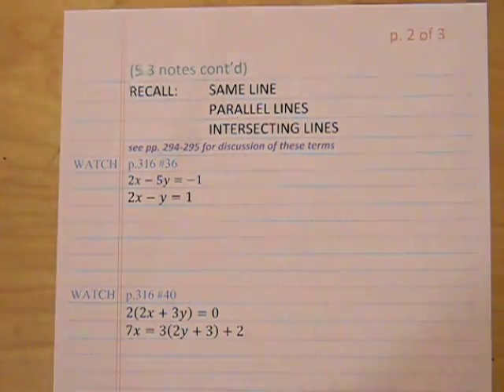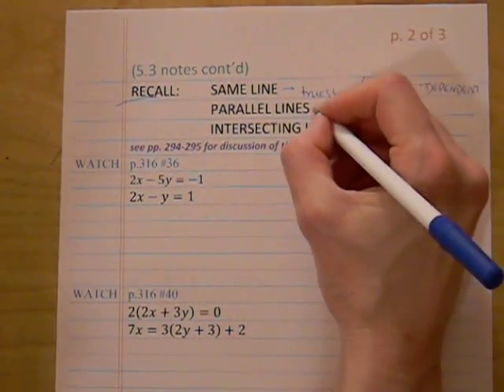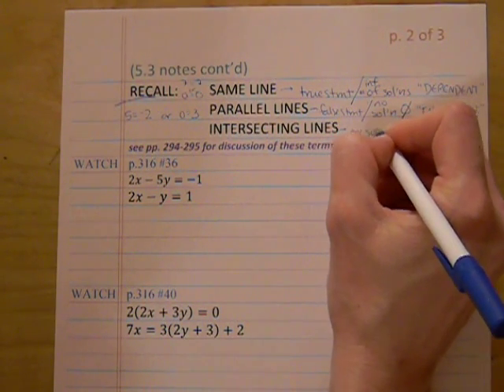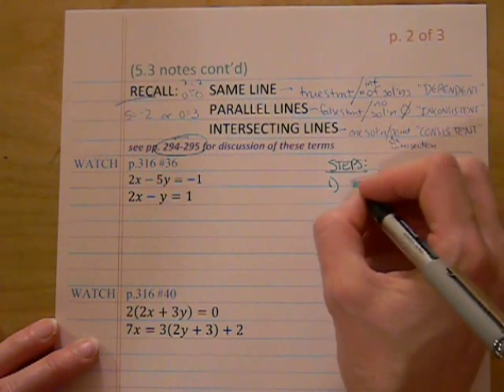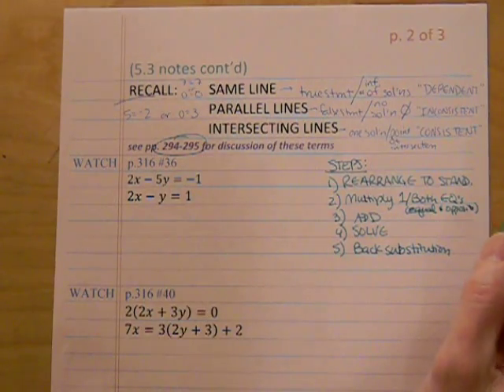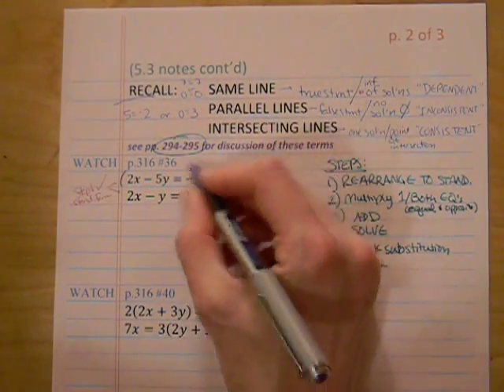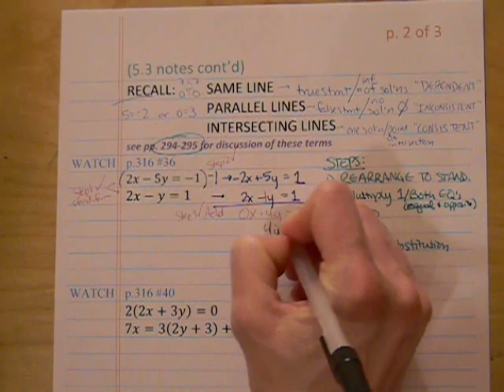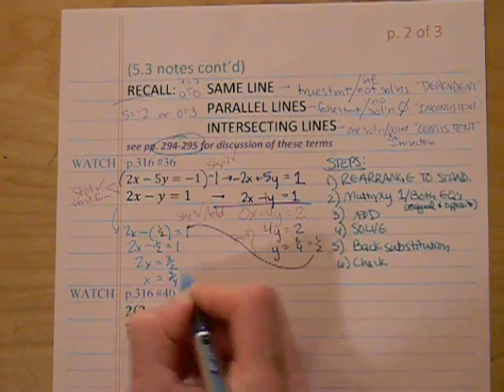4.3 notes p.2a (old book 5.3)